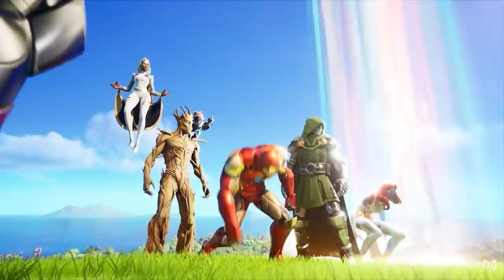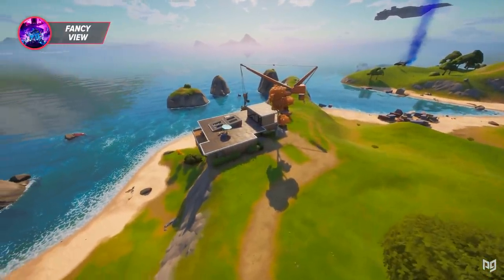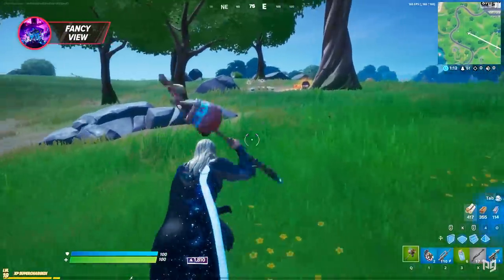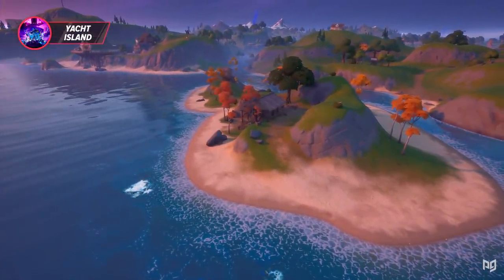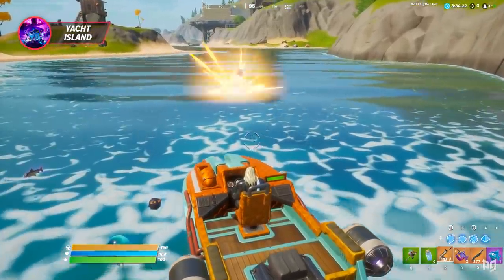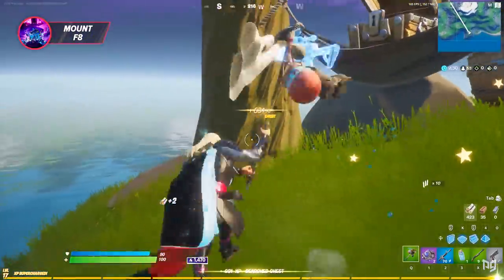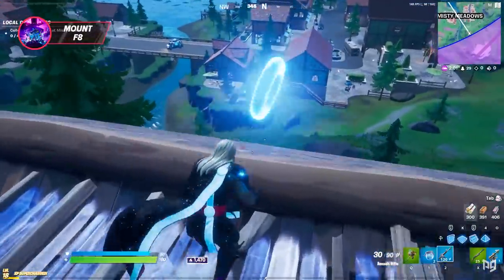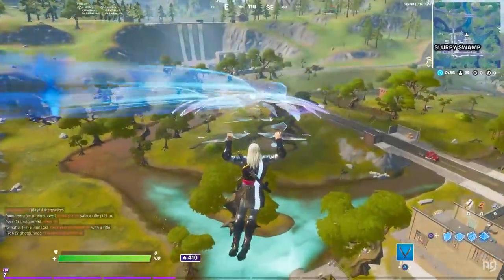4 INCREDIBLE Landing Spots For Arena & Tournaments in Season 4! - Fortnite Tips & Tricks